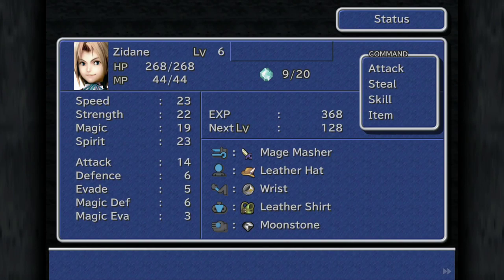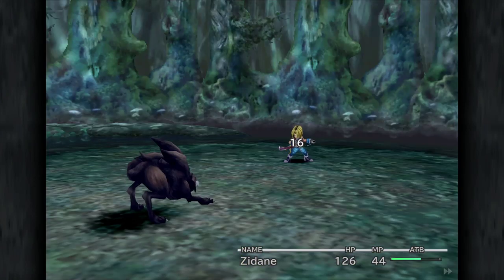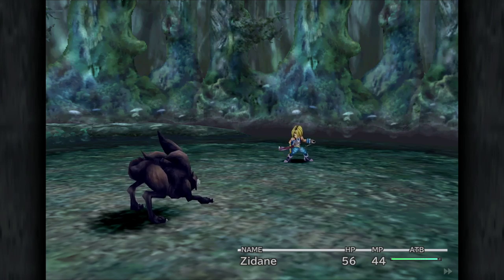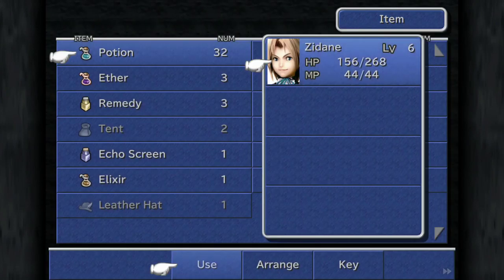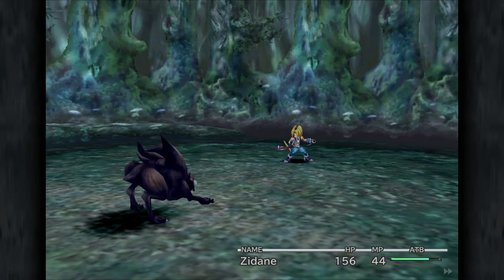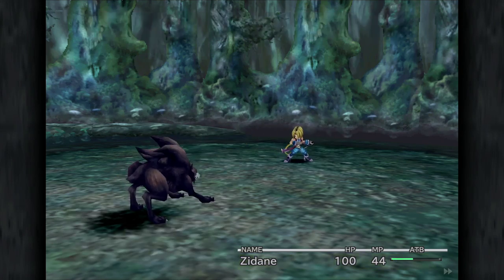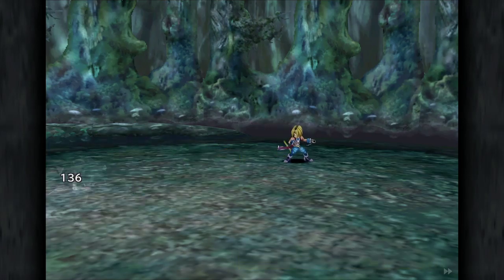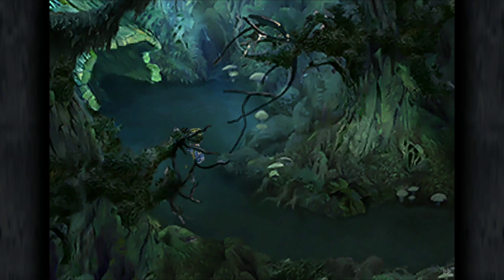Tip! ALWAYS Steal in Final Fantasy 9 - It Boosts the Thievery Skill EVEN BEFORE YOU GET IT!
Final Fantasy IX FULL Walkthrough with Simon

The Thievery skill in Final Fantasy 9 is one of three that has damage based upon a repeatable action of the player throughout the course of their adventure. In this case, Thievery's damage is Zidane's speed stat multiplied by the number of successful steals (by any party member) with that total divided by two.

So, if you have successfully stolen 100 times during the game and Zidane has a speed stat of 30, this is how Thievery's damage would work:

1. 100*30 = 3,000
2. 3,000 / 2 = 1,500 (that is the damage when used).

Since the successful steal attempts from BEFORE the player learns the Thievery skill also count - we really want to get working on this from the get go! Also worth noting is that Thievery completely ignores the target's defense. Nice!

Enjoy the stream!

Fuzz